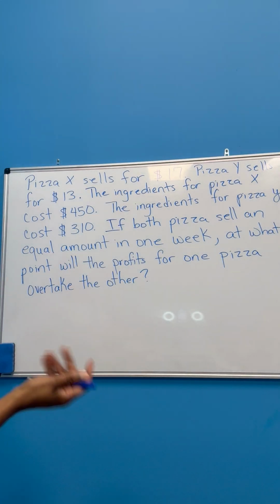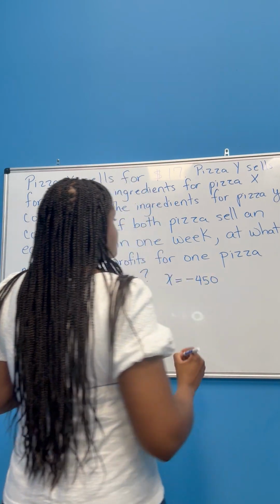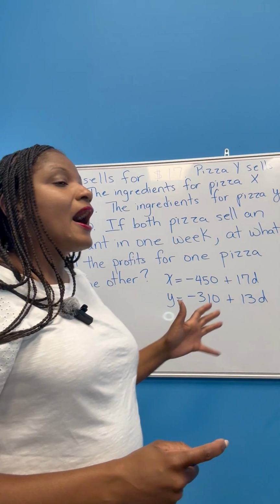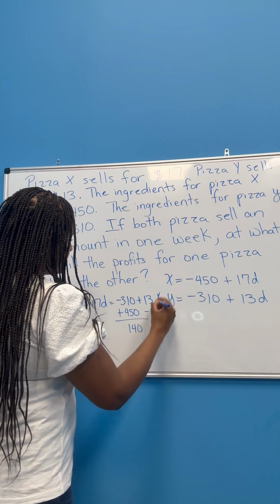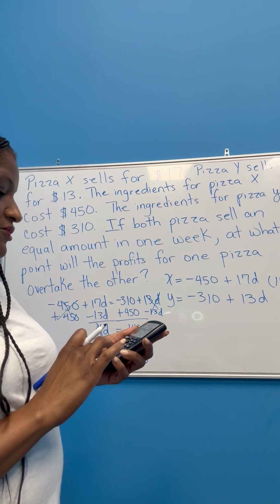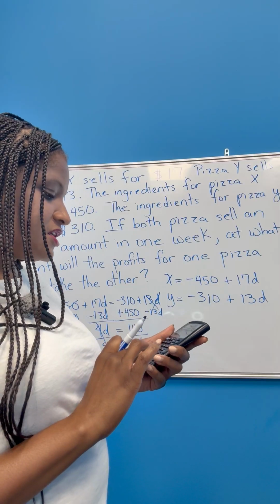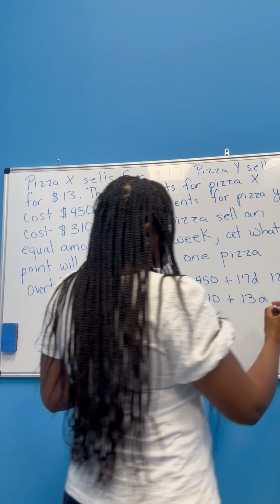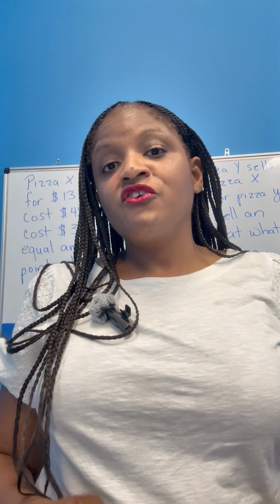Can You Solve This SAT Profit Problem?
This SAT Math problem tests whether you can apply profit, linear equations, and algebra in a real-world situation.

In this video, I show you how to solve the problem efficiently and avoid the mistakes that cost students valuable points on test day.

You’ll learn:
✅ How to calculate profit correctly
✅ How to compare two linear situations
✅ The fastest SAT strategy for solving this type of problem

If you’re trying to improve your SAT Math score, this is exactly the type of reasoning the Digital SAT is designed to test.

📈 Follow for more SAT math shortcuts, practice problems, and test-taking strategies.